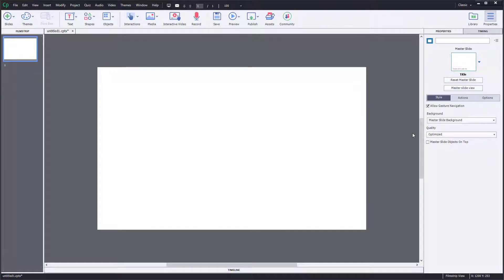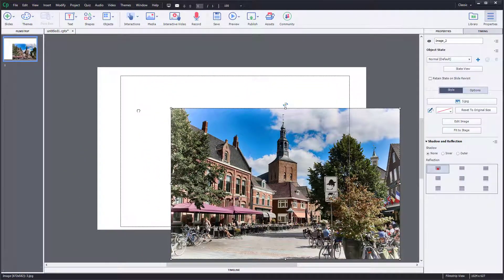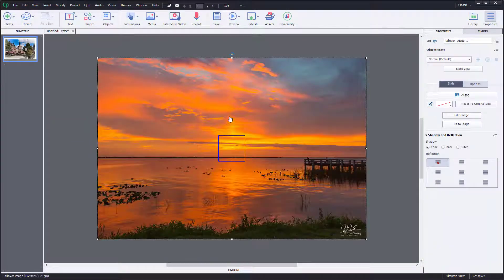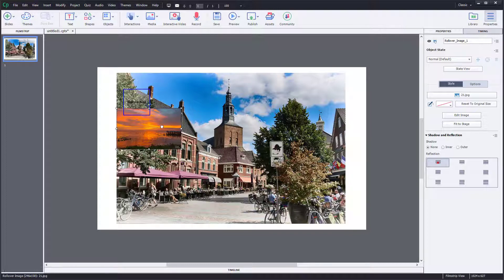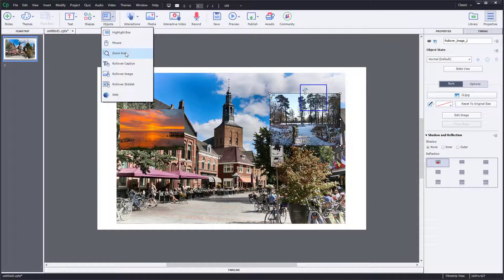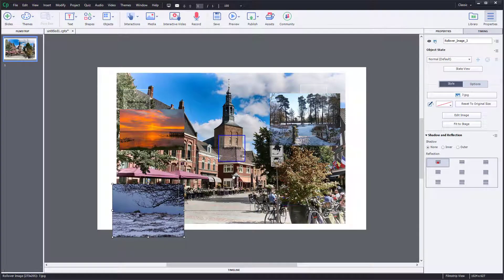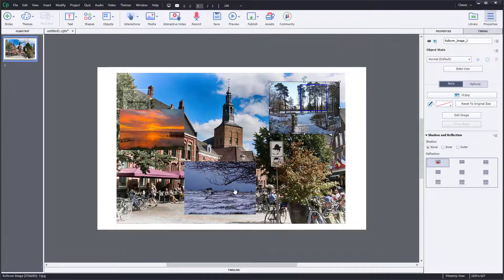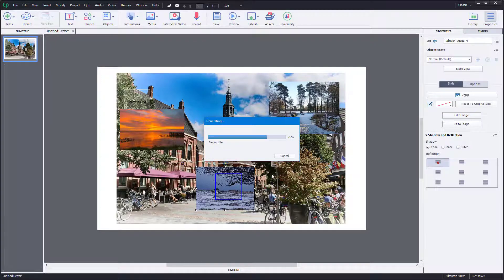Adobe Captivate Tutorial - Lesson 66 - Rollover Image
In this tutorial, we will be discussing about Rollover Image in Adobe Captivate